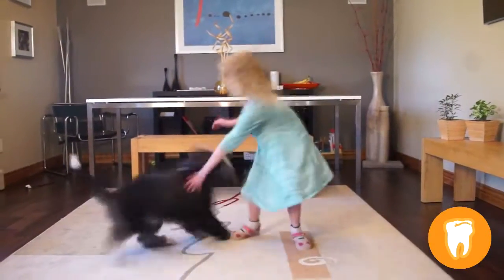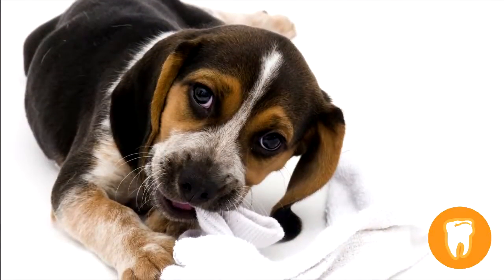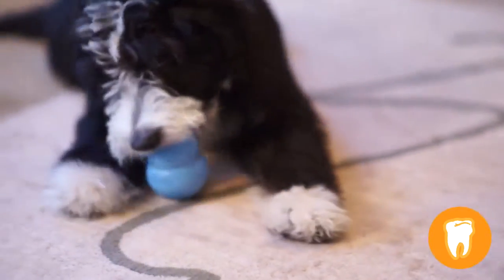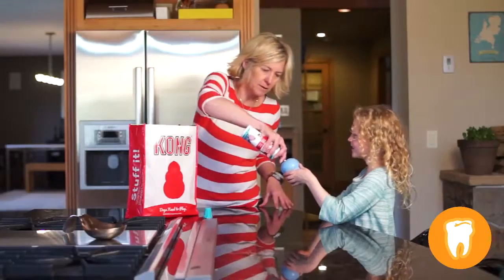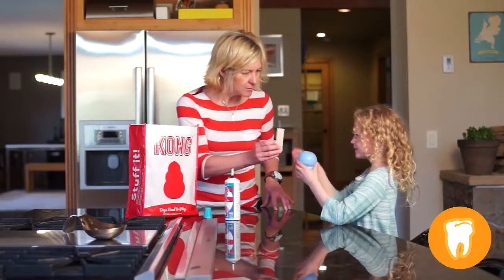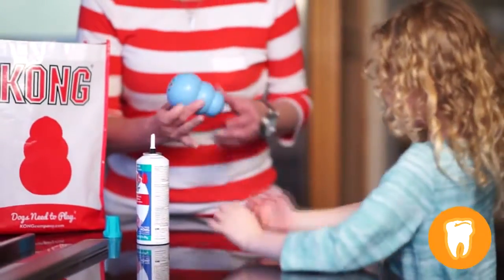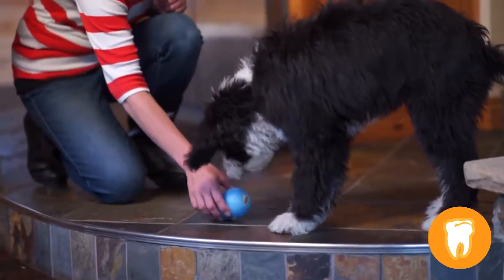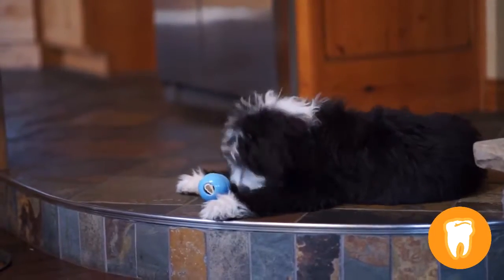KONG Solutions Teething